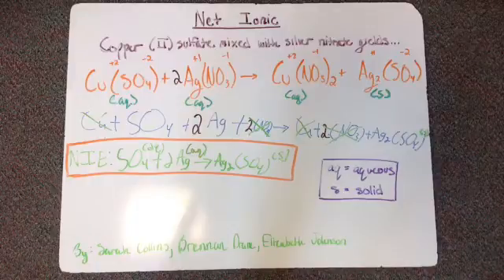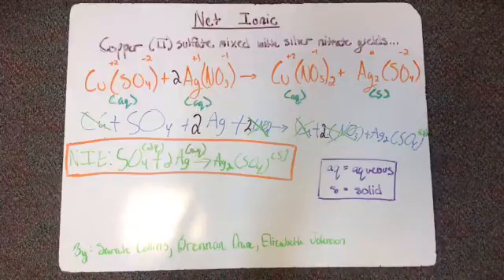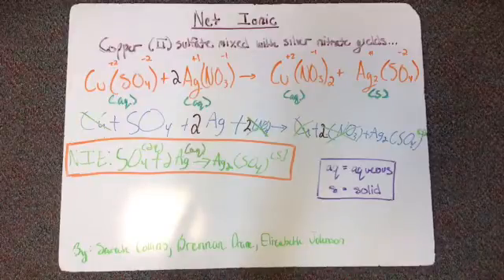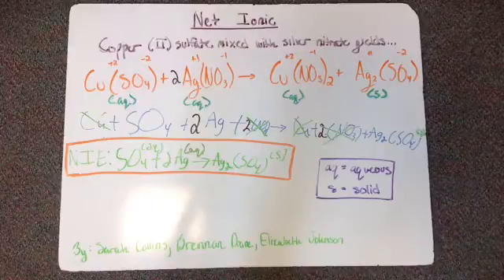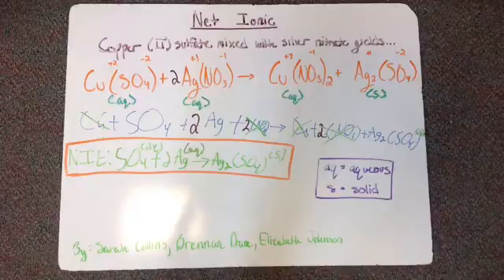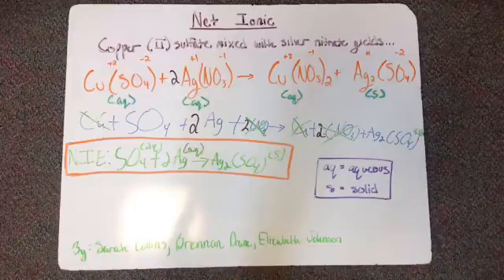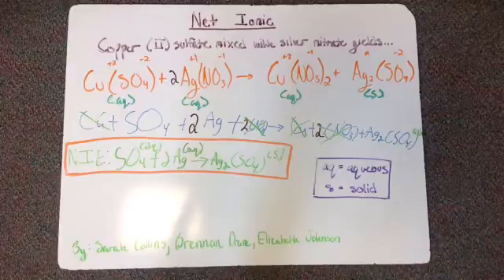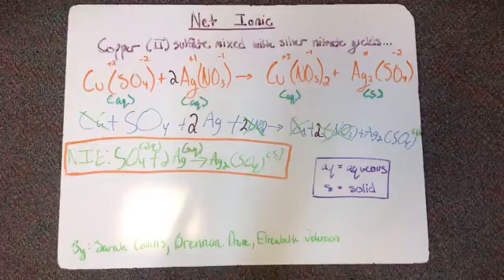Net Ionic Equation for Copper (II) Sulfate mixed with Silver Nitrate. Chemistry Project.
Chemistry project for Mr.Snyder with Sarah Collins Elizabeth Johnson and my self Brennan Drane